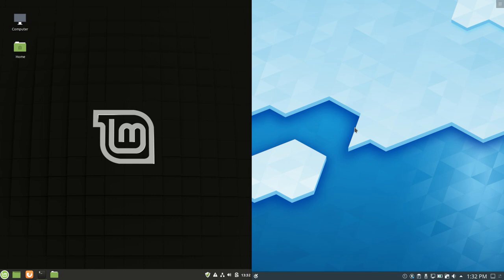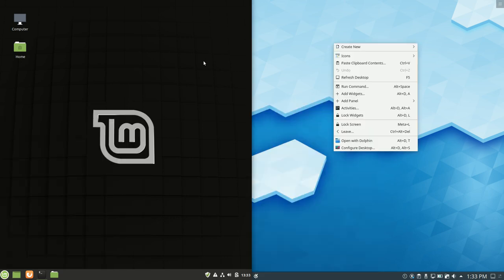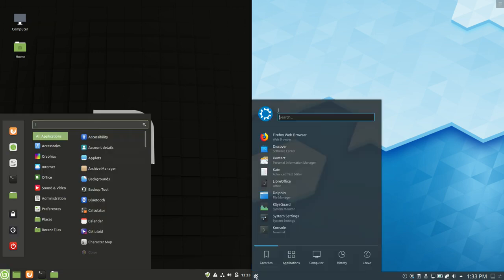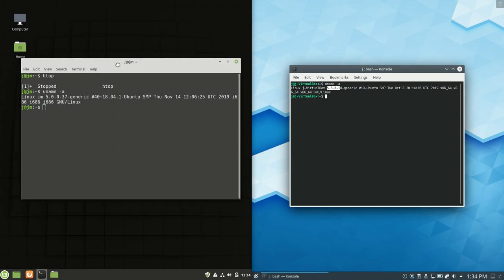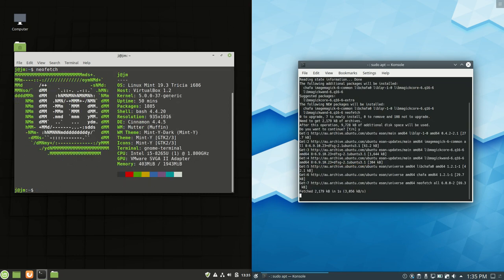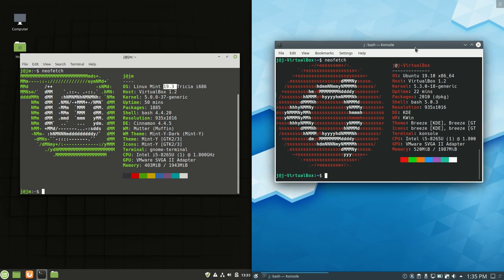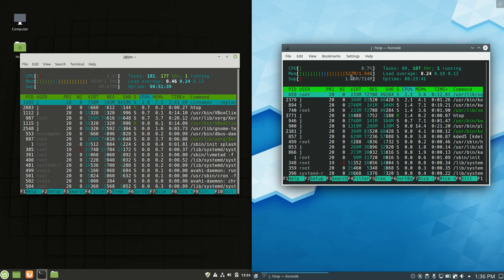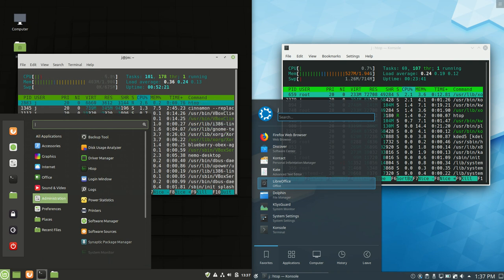Linux Mint 19.3 vs Kubuntu 19.10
lets see!